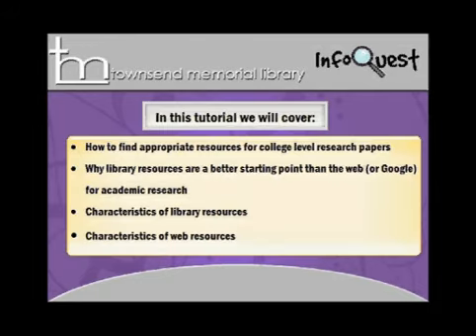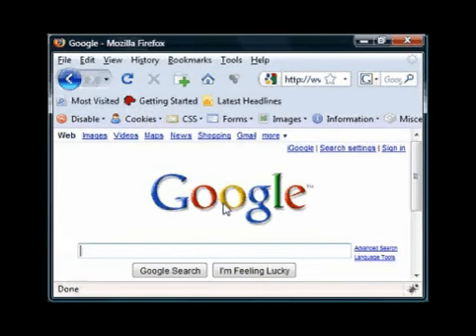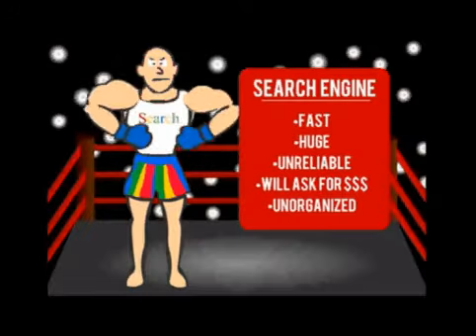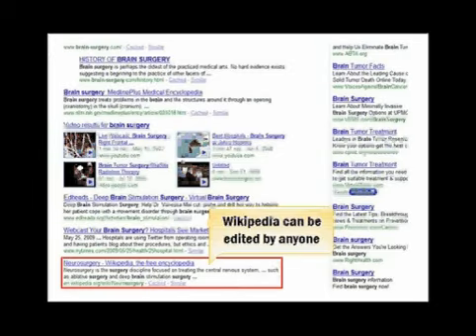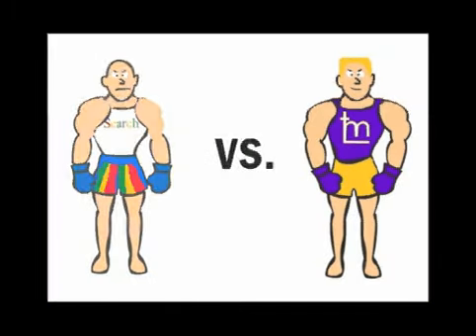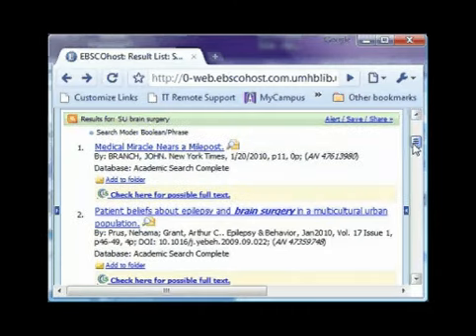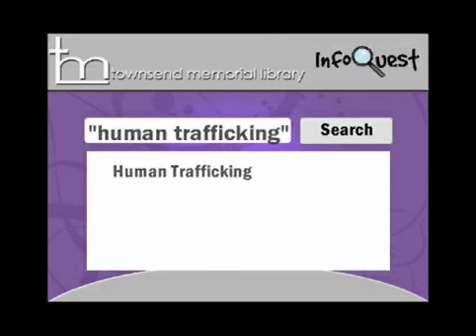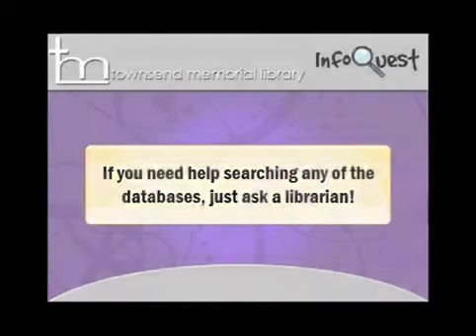Starting Smart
A video tutorial helping you get started in the library.